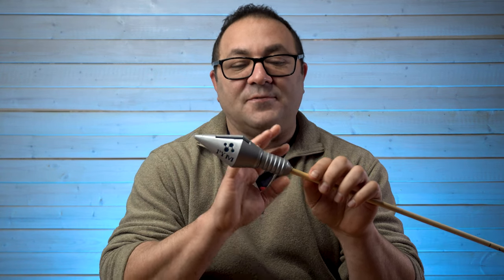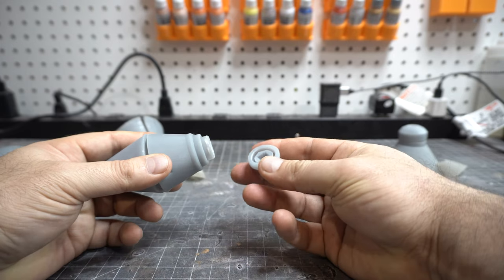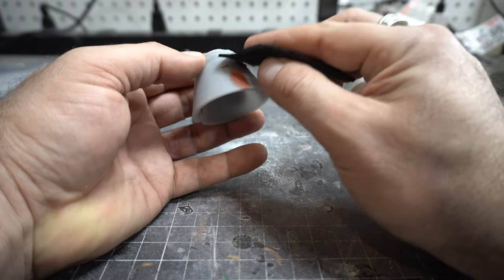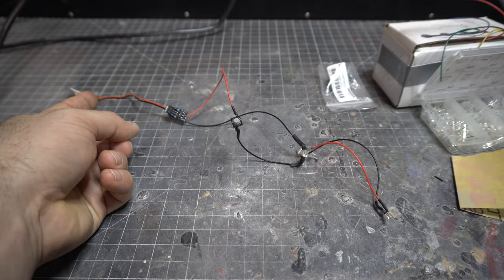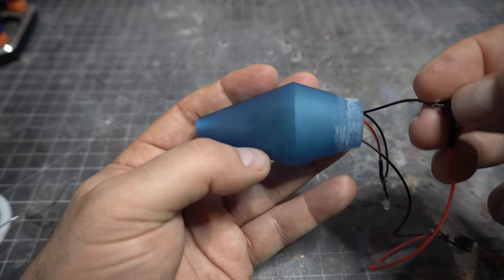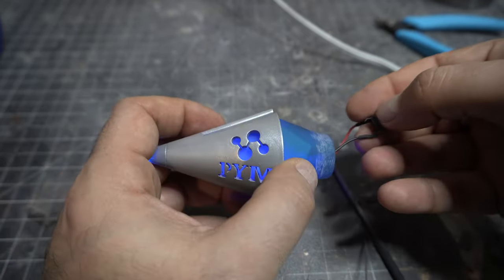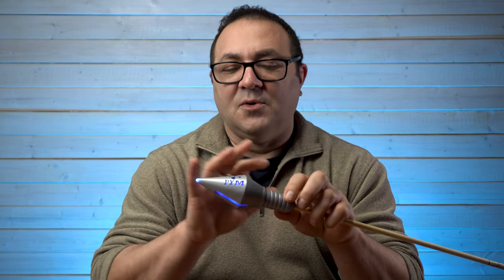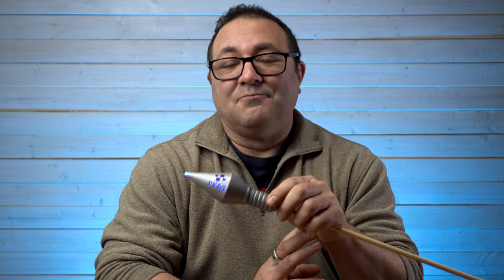Hawkeye Pym Industries Trick Arrow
In this video I print and finish this cool trick Pym Industries arrow from the Hawkeye series! I designed this file to be printed in multiple parts so electronics could be added so the Pym Arrow glows from LED when its placed on the arrow. Finishing 3D prints is always my favorite part and in this video I breakout the airbrush to give this arrow a great metal finish.

Elegoo Saturn

Siraya Tech Fast ABS-Like 3D Printer Resin

3M 25320P-G Pro Grade No-Slip Grip Advanced Sandpaper, 9-Inch x 11-Inch, 320 Grit, Pack of 3

3M Auto Advanced Wetordry Sandpaper

Epoxy Resin Pigment - 16 Colors Epoxy Resin Transparent Colorant

3mm and 5mm LED Lights Emitting Diodes Assortment Set Kit for Arduino Bright White Red Blue Green Yellow, 300-Pack

URBEST 530 Pcs 2:1 Heat Shrink Tubing Tube Sleeving Wrap Cable Wire 5 Color 8 Size

Striveday™ 30 AWG Flexible Silicone Wire Electric Wire 30 Gauge Coper Hook Up Wire

Lithium Ion Polymer Battery - 3.7v 100mAh

Soft Tactile Button 8mm 10 Count

JST-PH 2-Pin SMT Right Angle Breakout Board

Ender 3

CREALITY CR-10

Elegoo Mars ➜